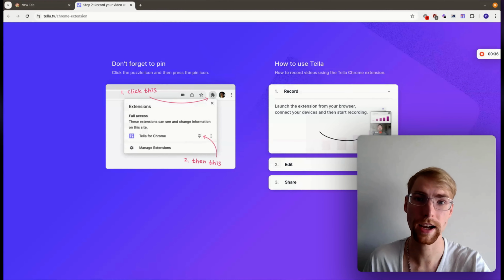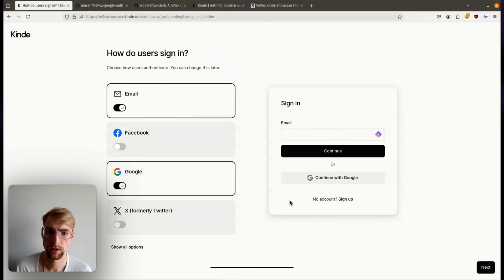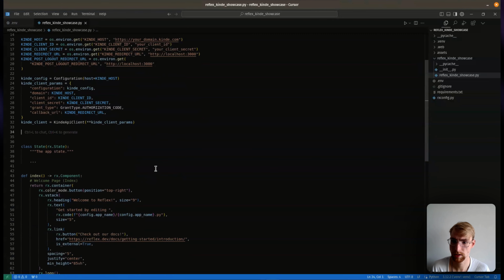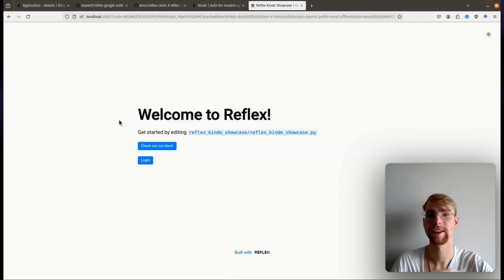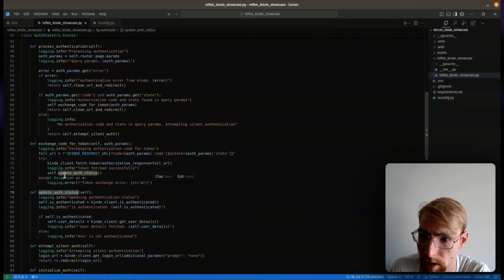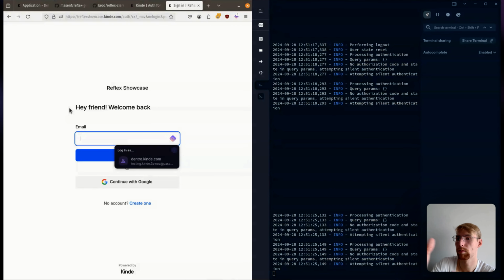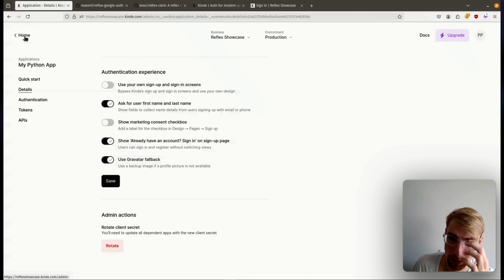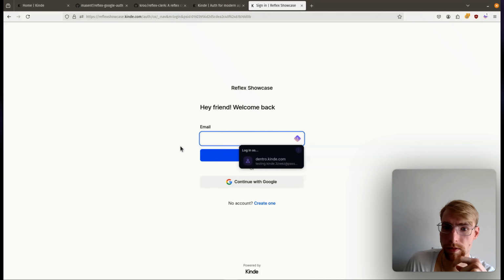1st Class User Auth for Reflex WITHOUT WRAPPING React (Kinde Auth)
In this 20-minute tutorial, Paul from DentroAI takes you through the Reflex Kinde Showcase, demonstrating how to integrate Kinde authentication into a Reflex web application using Python. Learn how to set up Kinde on the web and understand the key components of the showcase.

🔍 What You'll Learn:
- Step-by-step configuration of Kinde authentication
- Implementing login and logout functionality
- Retrieving and handling user details securely
- Understanding the project structure and key components

📌 Timestamps:
0:00 - Introduction
1:45 - Set Up Reflex App
2:44 - Set Up Kinde
5:19 - Add Kinde to Reflex
9:13 - Auto Login Setup
14:00 - Test It Out
17:26 - Kinde Admin Dashboard
19:10 - Conclusion